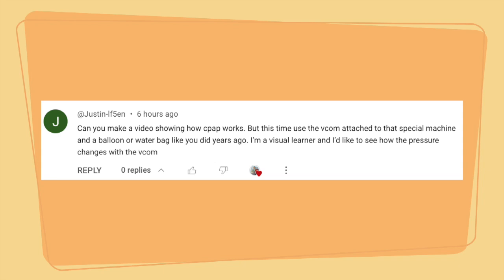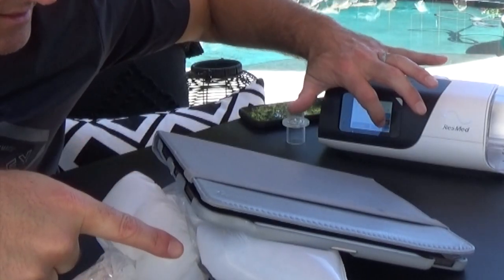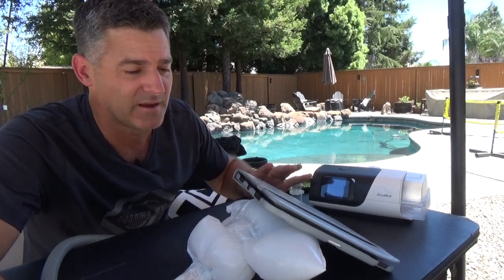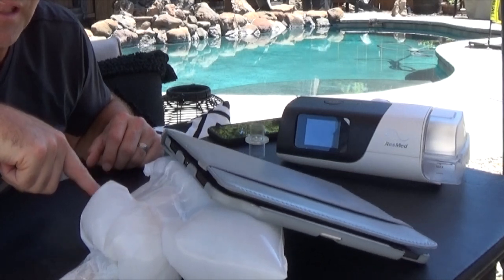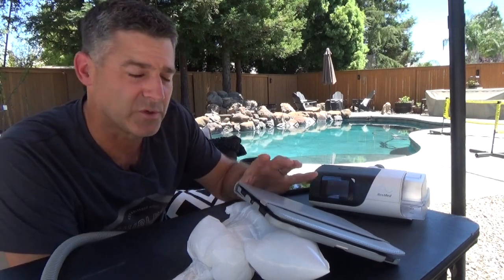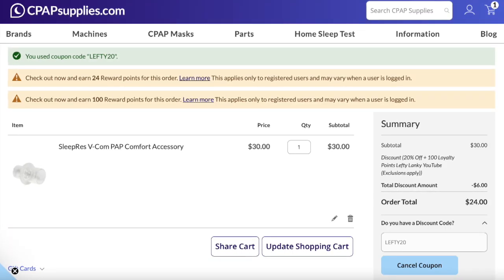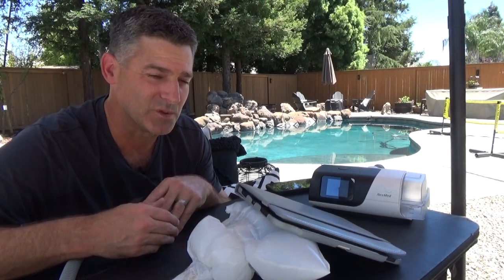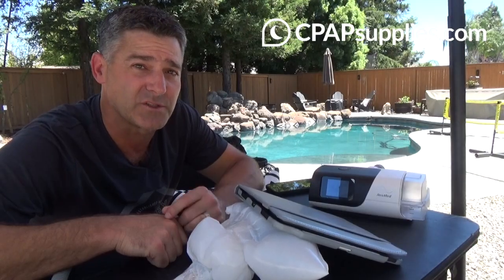How CPAP Works with VCOM and Expiratory Pressure Relief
Average demonstration of how CPAP work, and how it works with VCOM and EPR turned on.

Cover Roll Stretch Tape for Mouthleaking

Links:
1.
4.